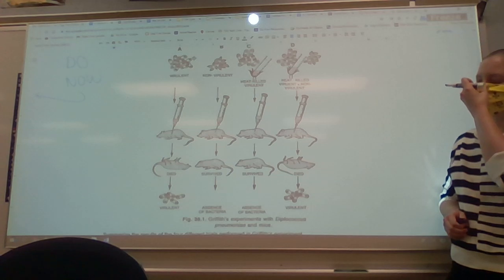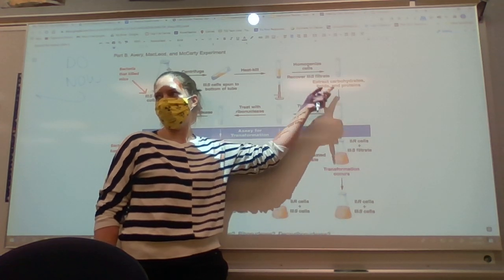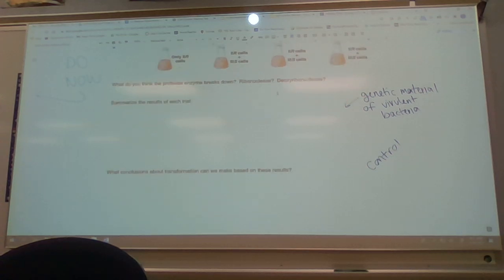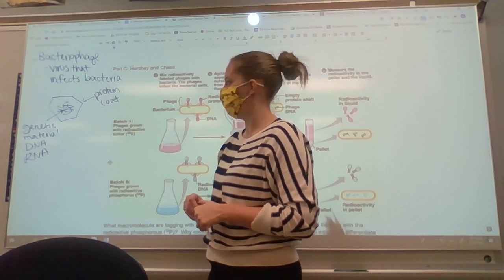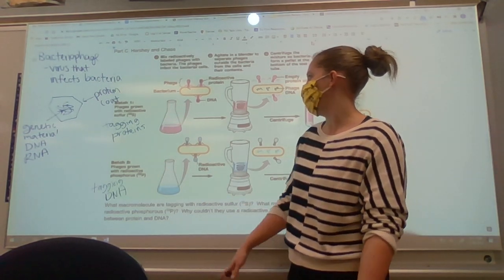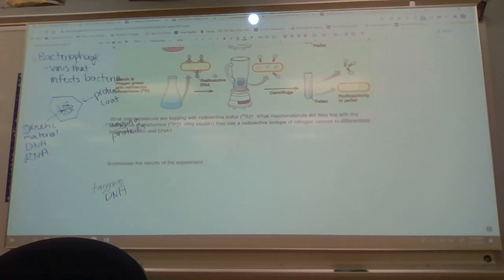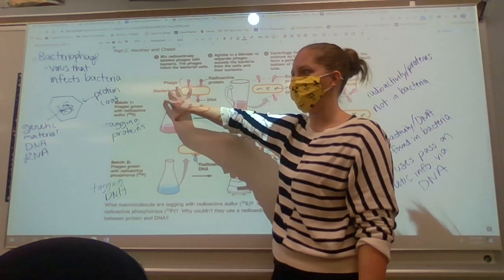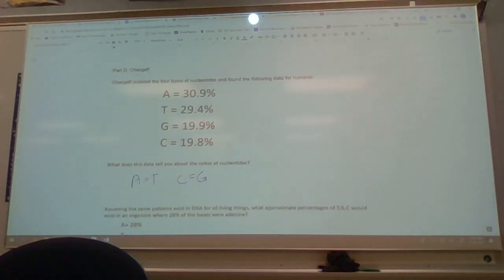HBio Important Experiments in Discovery of DNA